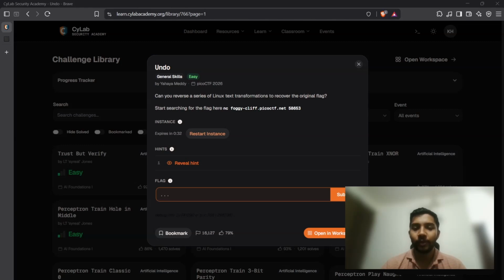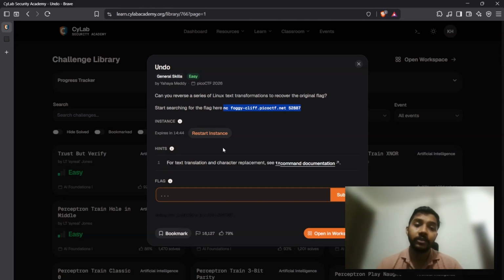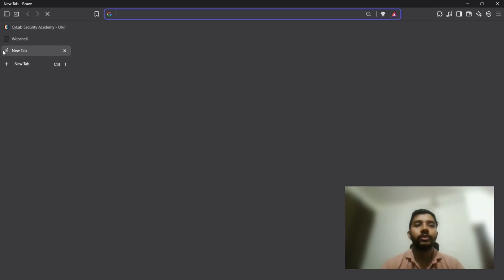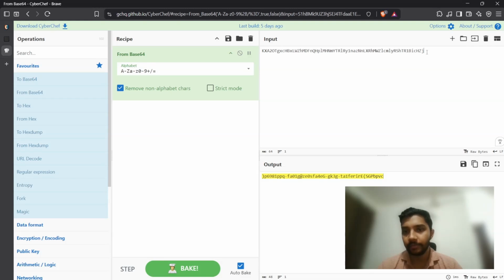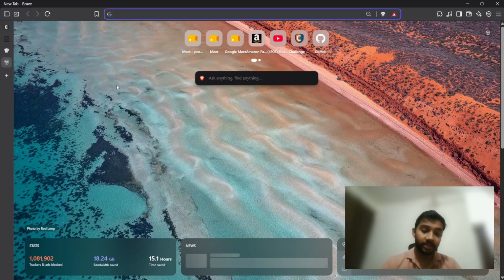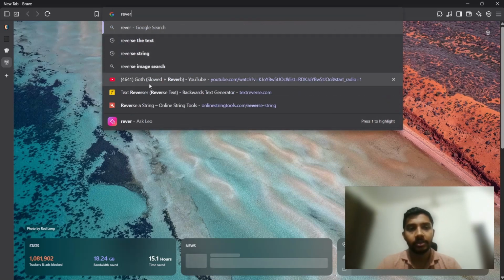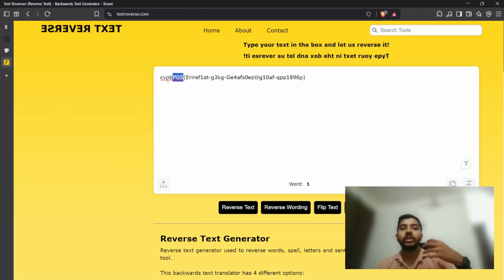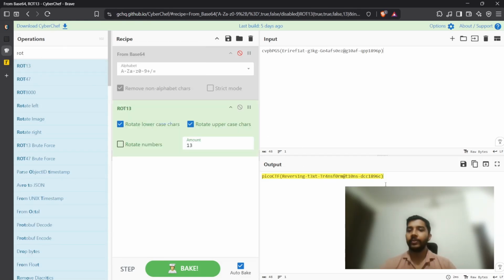Undo Forensics Challenge Solved Without WebShell | CTF Challenge Walkthrough | Step-by-Step Solution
Welcome to another HierroShield CTF Walkthrough!

In this video, we solve the Undo Forensics Challenge step by step without relying on a WebShell. Instead of exploiting the target, we take a logical investigation approach to analyze the challenge, uncover hidden clues, and recover the required information using standard digital forensics techniques.

This walkthrough is designed to help beginners understand the thought process behind solving forensic CTF challenges while demonstrating a practical methodology that can be applied to similar challenges.

✅ Digital Forensics Investigation
✅ Hidden Data Analysis
✅ File & Evidence Examination
✅ Identifying Encoded Information
✅ CTF Problem-Solving Methodology
✅ Beginner-Friendly Forensics Concepts

🛡️ Challenge Information

Platform: HierroCTF
Category: Forensics
Challenge: Undo

💻 Perfect For
Cybersecurity Beginners
Digital Forensics Enthusiasts
CTF Players
Ethical Hacking Students
Blue Team Learners
Anyone interested in practical cybersecurity
📚 Skills Covered
Digital Forensics
File Analysis
Data Recovery
Evidence Analysis
Encoding Concepts
CTF Methodology
Cybersecurity Fundamentals
🚀 Practice More Challenges on HierroCTF

Improve your practical cybersecurity skills with HierroCTF by HierroShield.

🔹 Beginner to Advanced CTF Challenges
🔹 Hands-On Cybersecurity Labs
🔹 Real-World Security Scenarios
🔹 Gamified Learning Experience